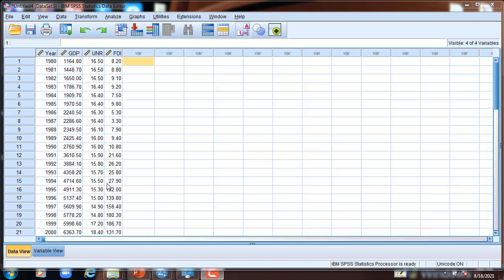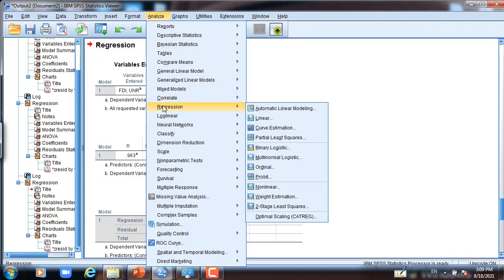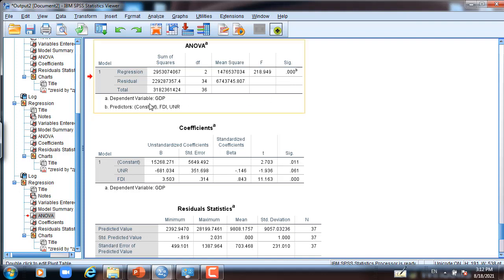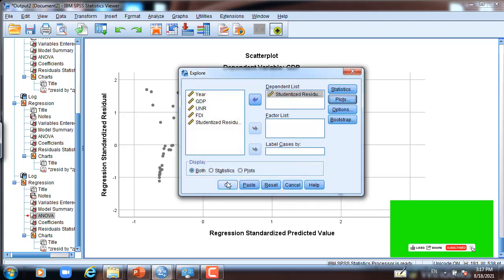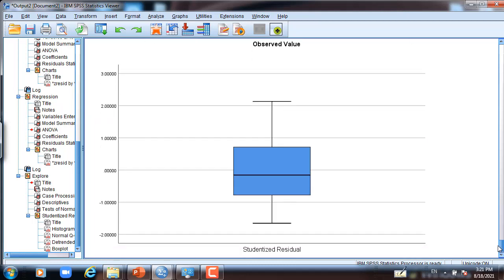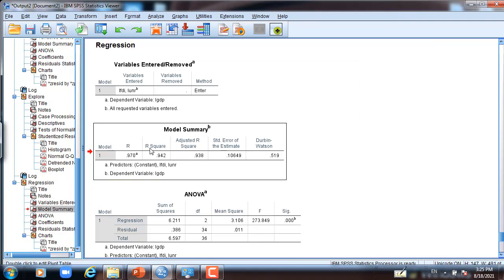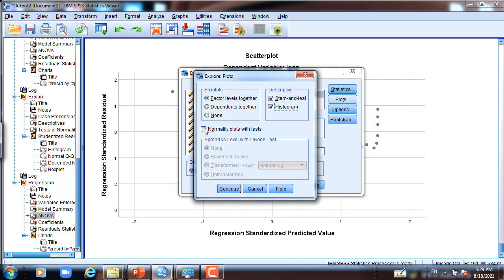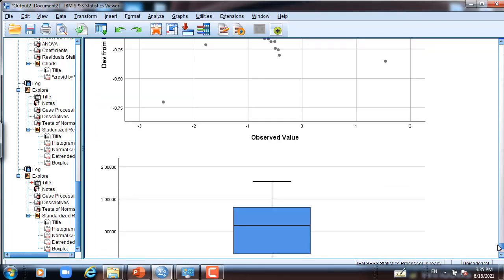(SPSS 25) The interpretation of multiple regression analysis with diagnostic Model1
In this session, I will show you how to develop multiple Linear Regression in SPSS, interpret the outcome, and finally test the Residual Diagnostics such as Serial correlation, Heteroscedasticity, and normal distribution. and how to remove it from the model, because these problems are not desirable in the mode.
to check whether residual has serially correlated or not?  We can check from the value of Durbin Watson Statistics (D.W). What is the value of D.W statistics?
What is our plan? We have a guideline D.W value can be between 0 and 4. So
•  if the D.W value is close to 0, meaning that there are strong positive serial correlations.
•  If the D.W. value is close to 4, meaning that there is a strong negative correlation, and
          Negative or Positive correlation none are desirable. So
• If the D. W value is close to 2, meaning that there is no serial correlation, So when D-W value is between 1.5 and 2.5, then we can say that there is no serial correlation. So that is the plan.
Follow me on:
skype account

Copyright
Use of the information on this publication/website is at your own risk. No part of this publication may be reproduced, downloaded, or transmitted in any form or by any means published somewhere without the author permission. All publications are copyrighted by the author and publications are used for research and understanding purposes